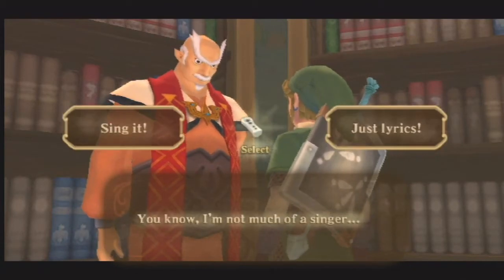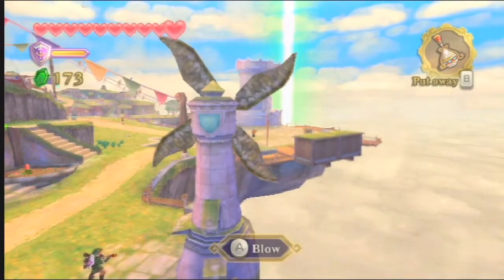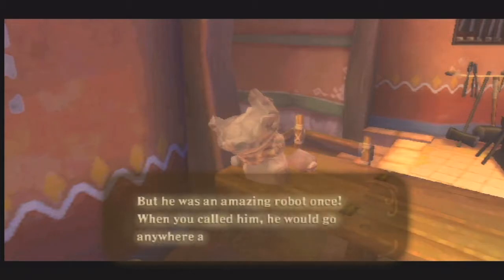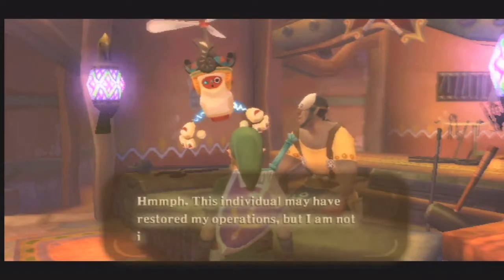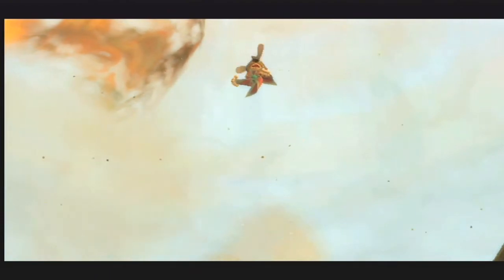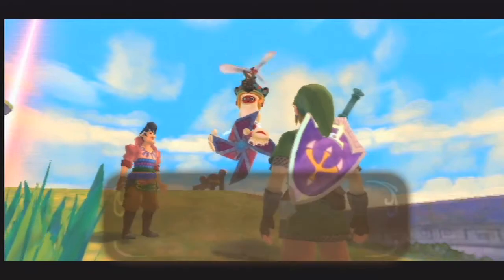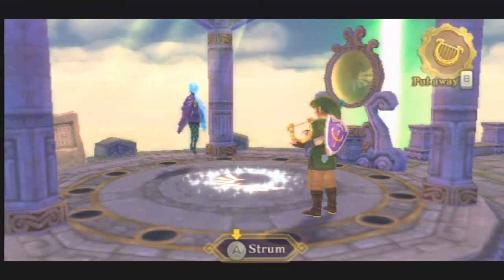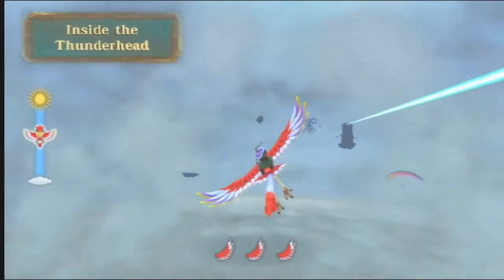The Legend of Zelda: Skyward Sword - The Light Tower and the Sacred Flames #1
We trek to recover a lost pinwheel and to make our way to the Light Tower in order to find the location of the Sacred Flames!